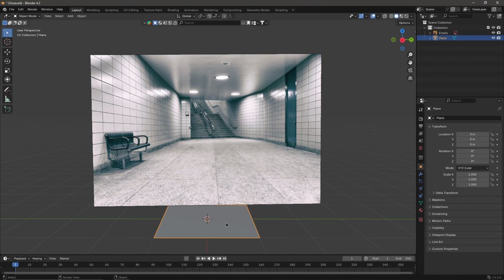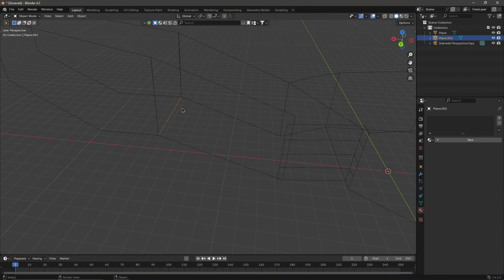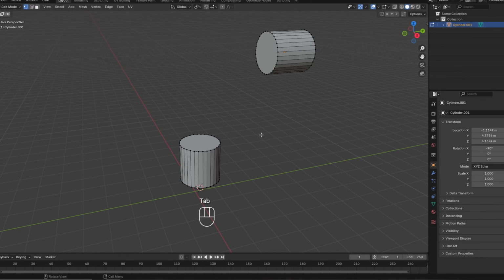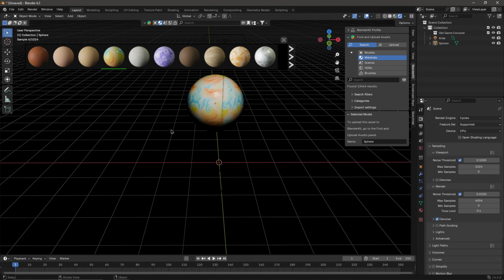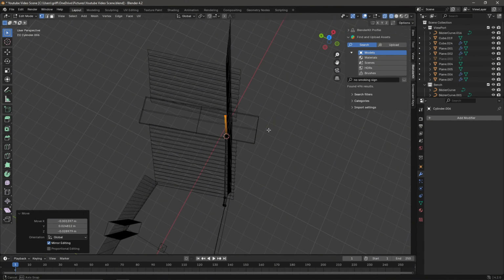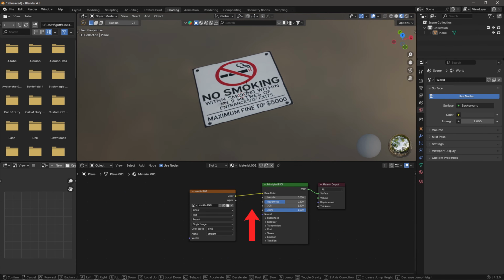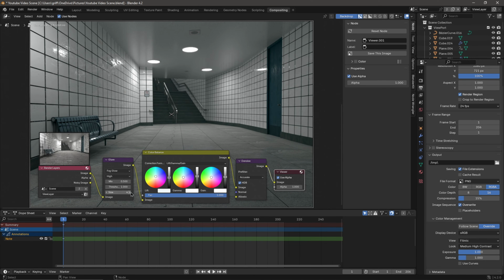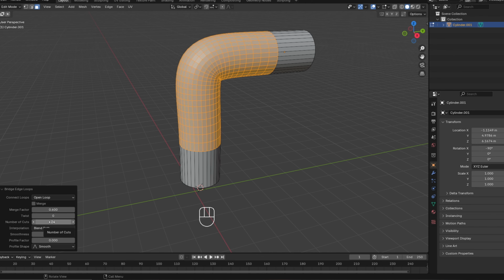How to turn any picture into a 3D scene in Blender!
In this tutorial I will be going over all of my techniques and tricks to easily turn any 2D image into a 3D scene in blender.
Over the past month we have been posting daily simple tips in blender to optimize your workflow. This tutorial all of the tips will be presented as well as some new ones.

TIMESTAMPS:
00:00 - Introduction
00:15 - Fspy
00:48 - Creating Stairs
01:01 - Creating Bench
01:18 - Pipe Type A
01:35 - Creating Lights
01:52 - Where to Find Free Materials?
02:07 - Separate Wall Material
02:19 - Creating Door/Door Knob
02:29 - Pipe Type B
02:57 - Apply any Picture to a Material!
03:13 - Lighting Setup and Tips
03:40 - Composting Setup
04:20 - Conclusion!